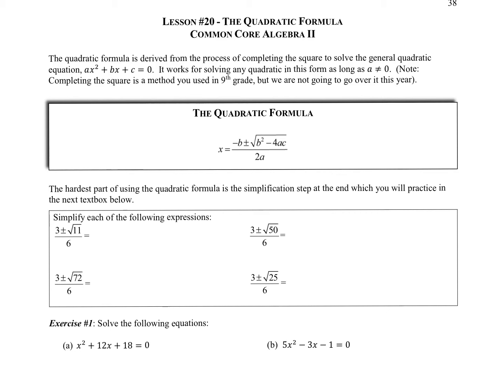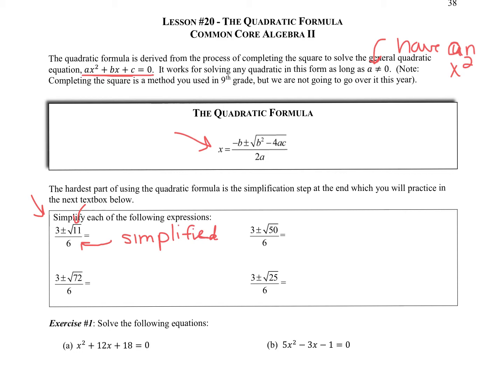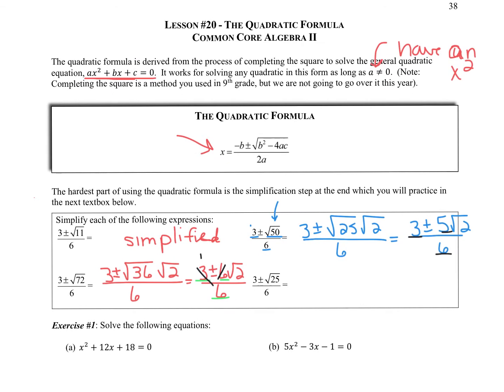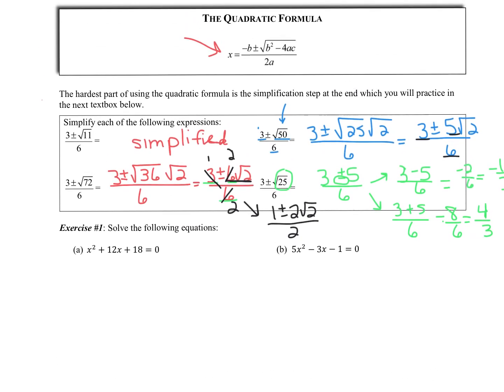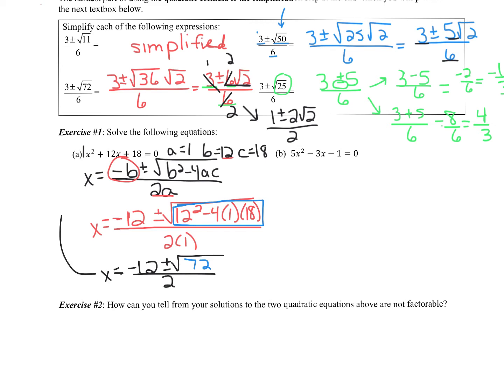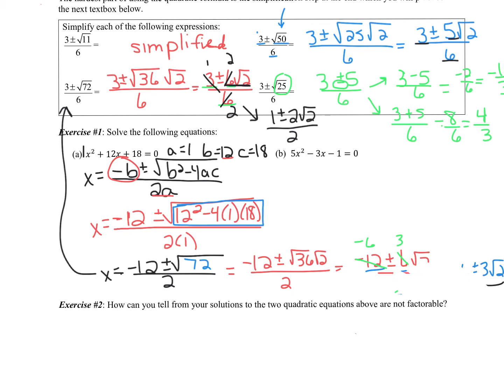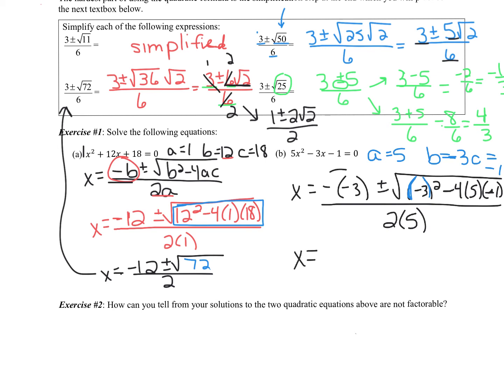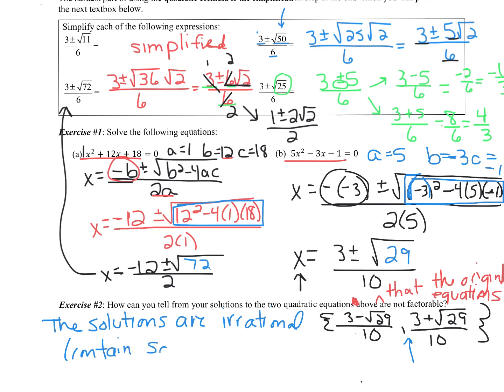A2 U2 L20 P 38